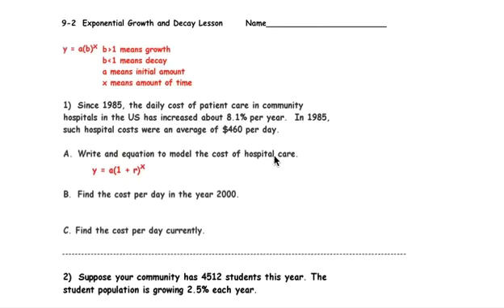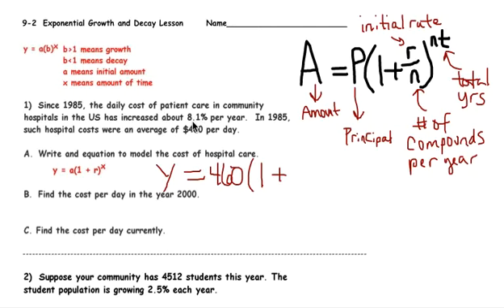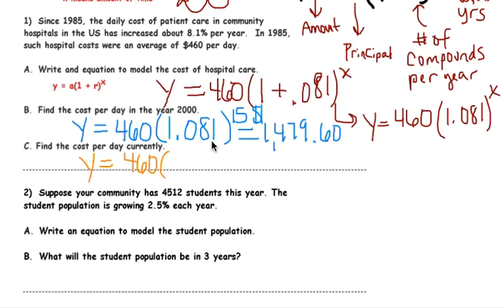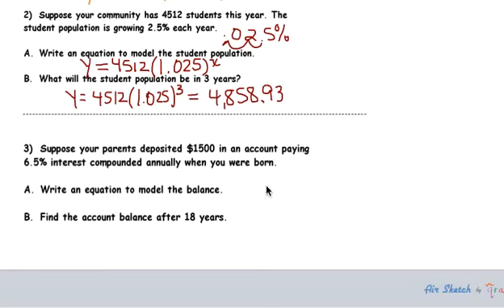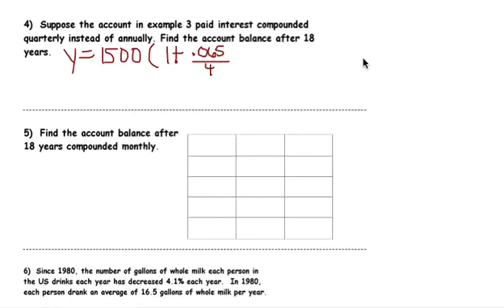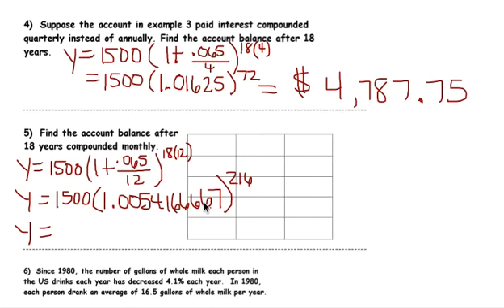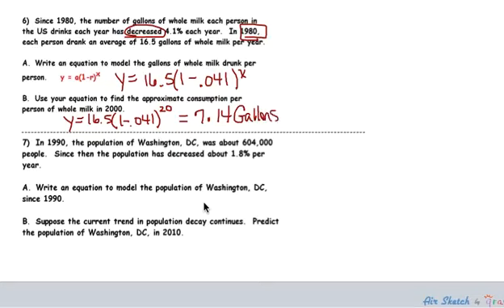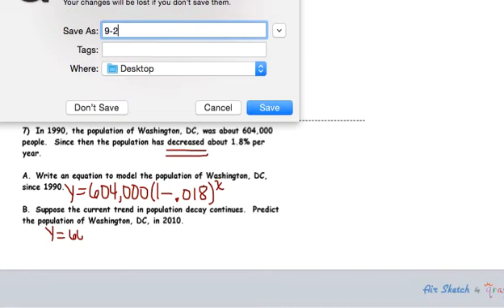9 2 Exponential Growth and Decay